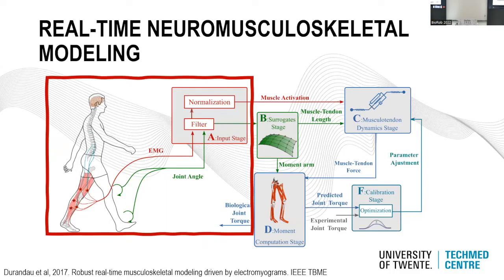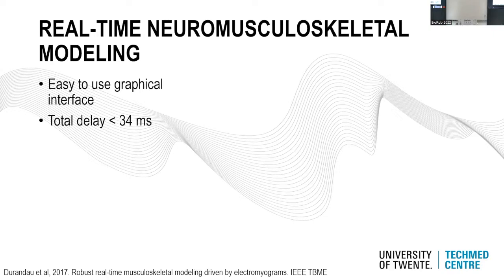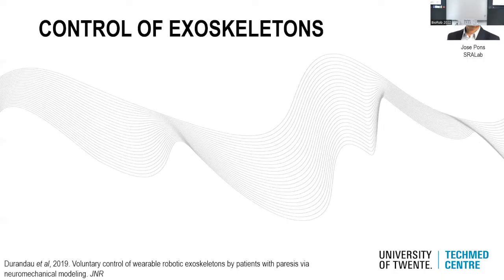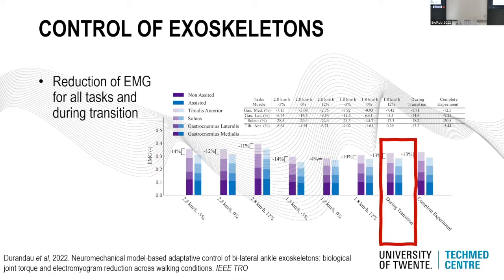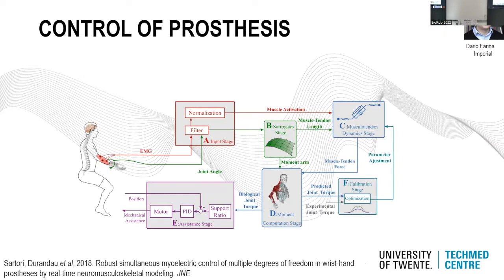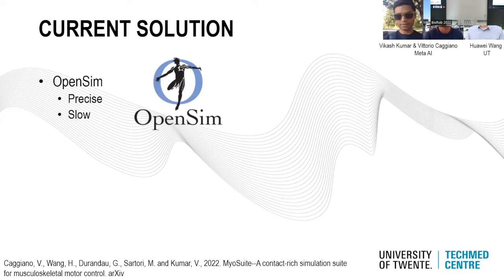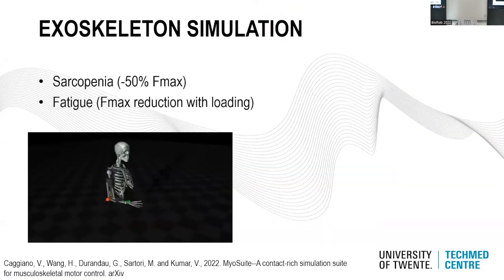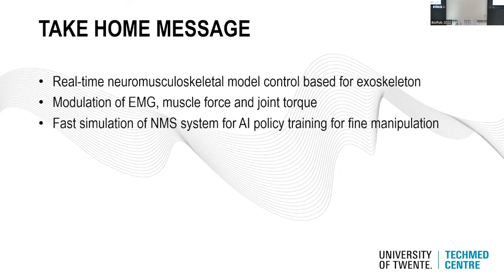Modelling the Neuromuscular System for Human-Robot Interfacing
In this talk, Dr. Guillaume Durandau (University of Twente, the Netherlands) discusses the work done in Prof. Massimo Sartori’s group on real-time neuromusculoskeletal modelling and its successful control of exoskeleton and prosthesis, also sharing their recent collaboration with Meta AI in developing MyoSuite for fast simulations of neuromusculoskeletal systems that can simulate human fine movement policies [The recording of Dr. Durandau's talk started 2-3 mins into his talk. Sorry for that!]